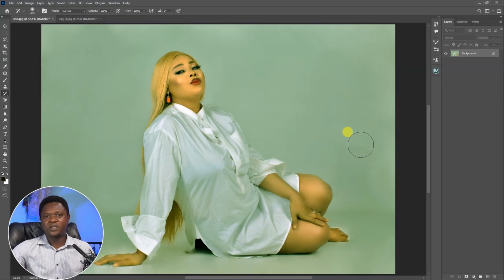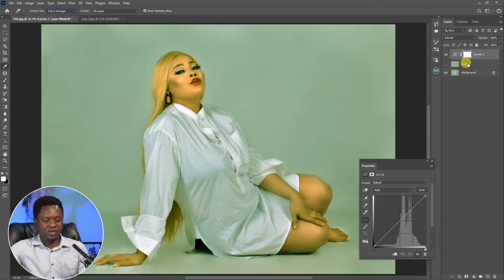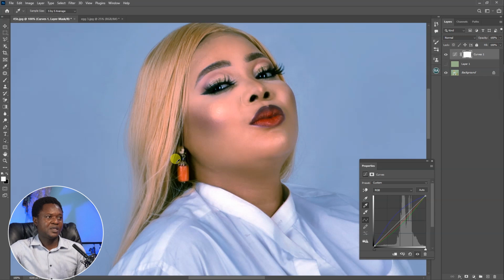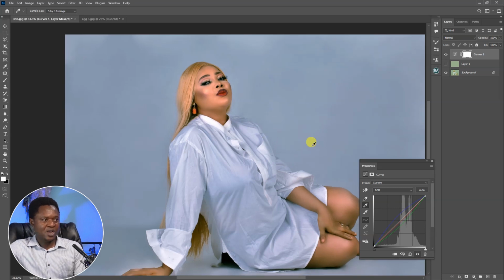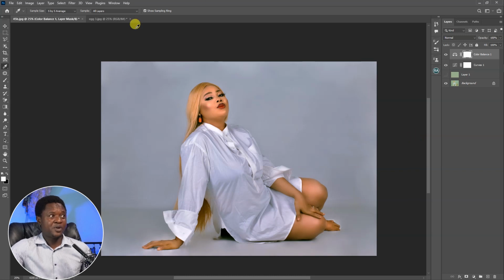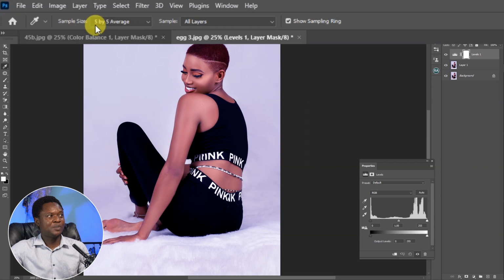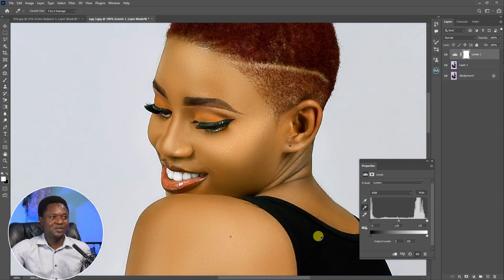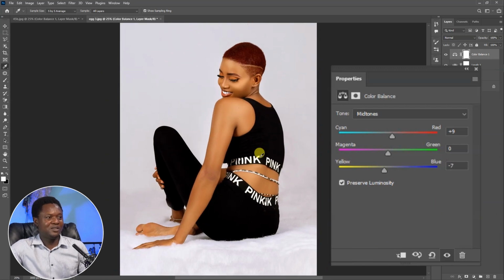Find The Right White Balance in Adobe Photoshop cc.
Watch till the end, You Will be able to balance color of any photo no matter how bad the color will be. By using the blur filter in adobe photoshop, when average is selected, You can color correct with just a click. Using curves adjustment Layer, Levels, Exposure even brightness and contrast adjustment layer. With the eyedropper tool.  It is so effective.    Looking for ways to color correct and white balance your Images, this tutorial is for you.